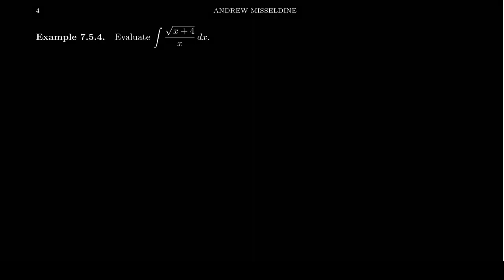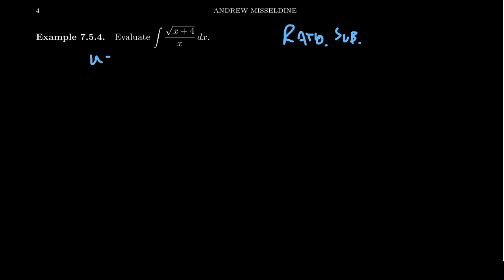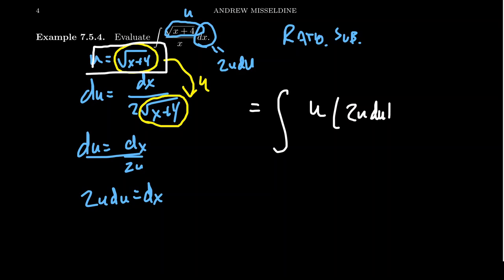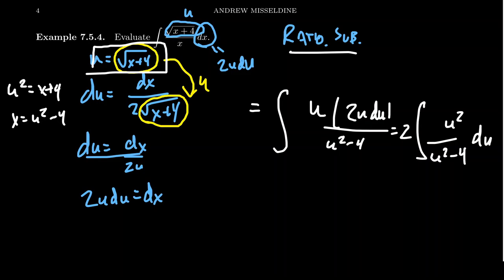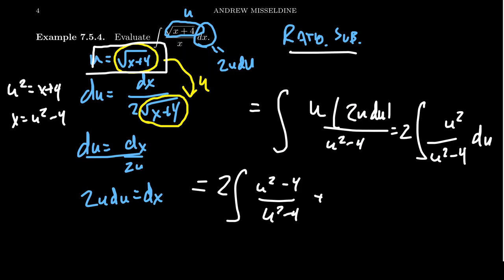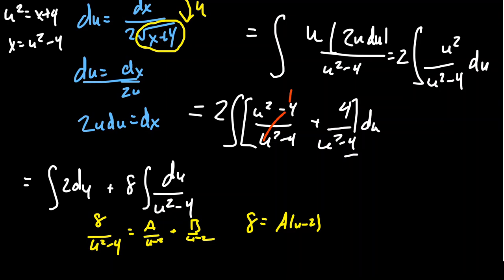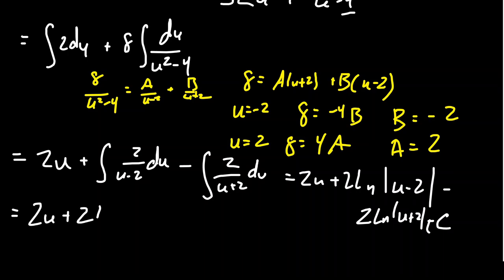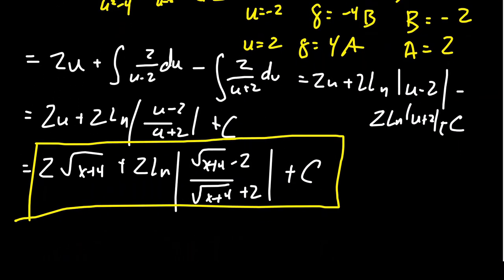Rationalizing Substitution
In this video, we demonstrate a modification of the substitution method, known as a rationalizing substitution.

This is lecture 16 (part 2/5) of the lecture series offered by Dr. Andrew Misseldine for the course Math 1220 - Calculus II at Southern Utah University. A transcript of this lecture can be found at Dr. Misseldine's website or through his Google Drive